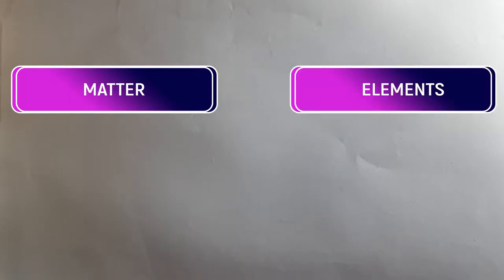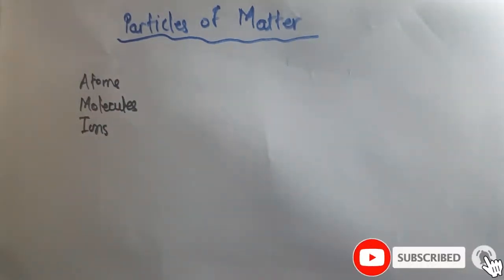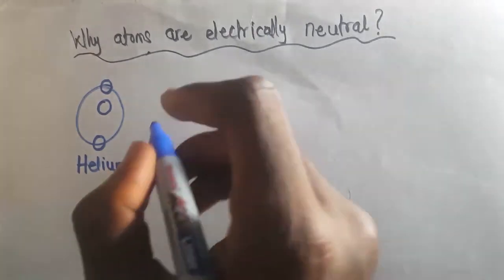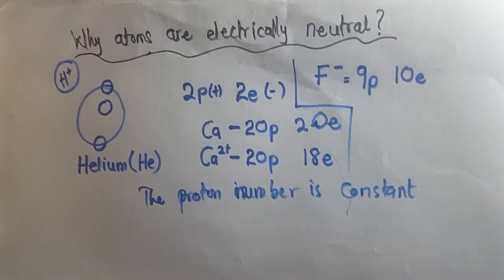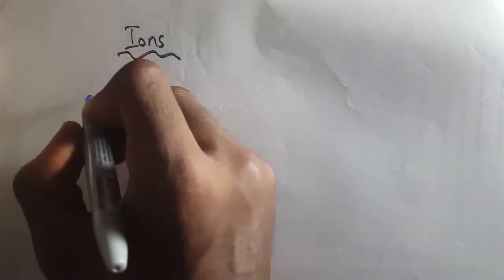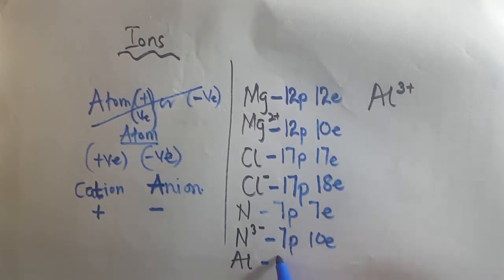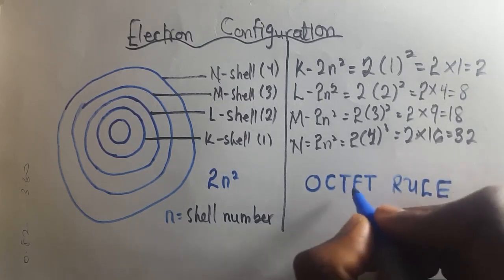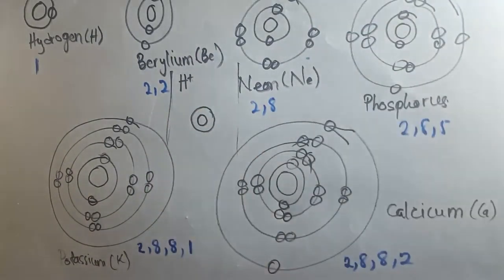Introduction to Inorganic Chemistry Atoms Molecules Ions